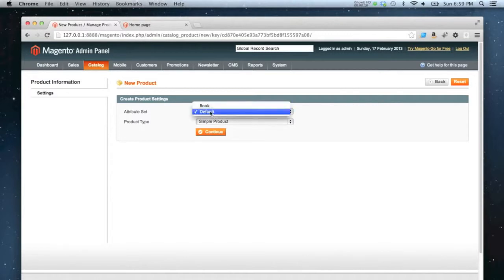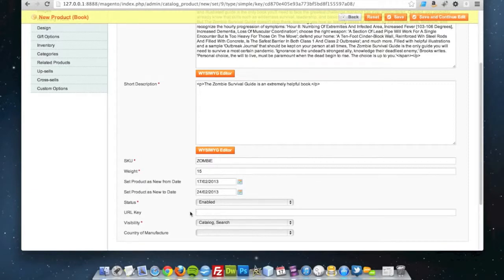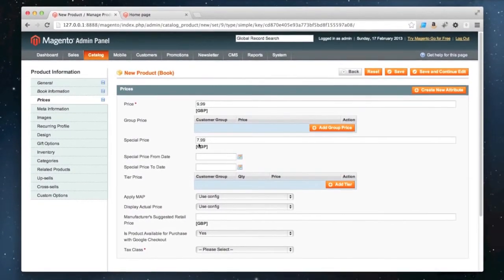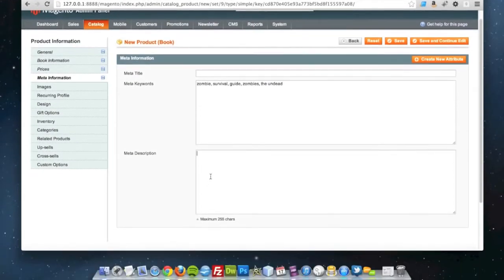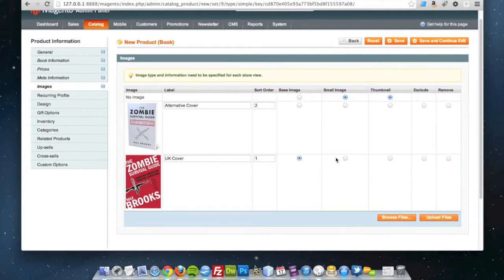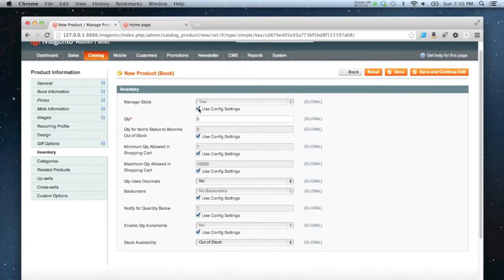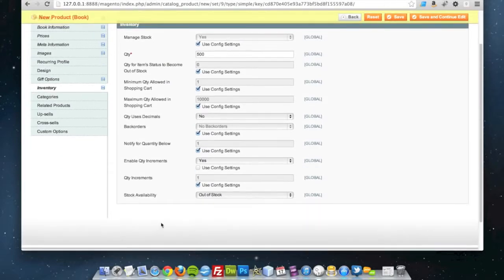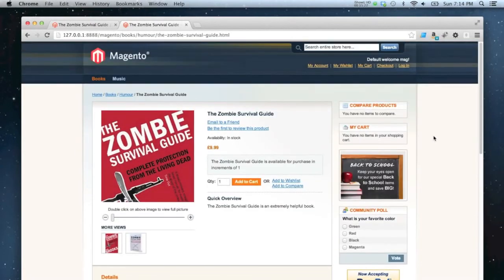How to Magento How to add a simple product tutorial ?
One of the keys to harnessing the power of product types is learning how and when to use a simple, “standalone” product. A Simple product can be sold individually, or as part of a one-to-many relationship with grouped, configurable, and bundle products